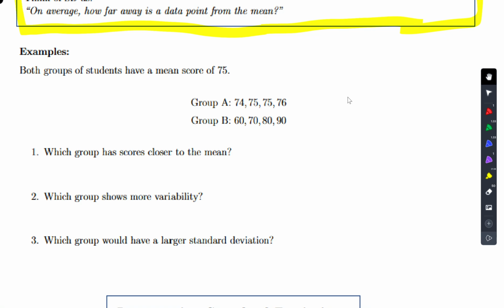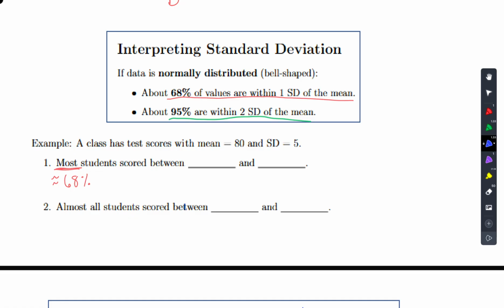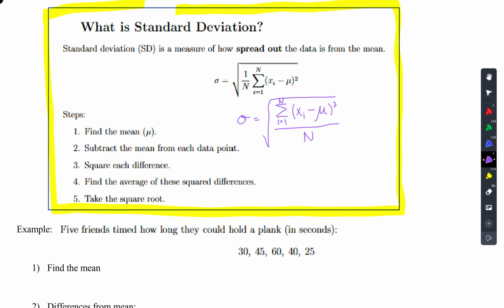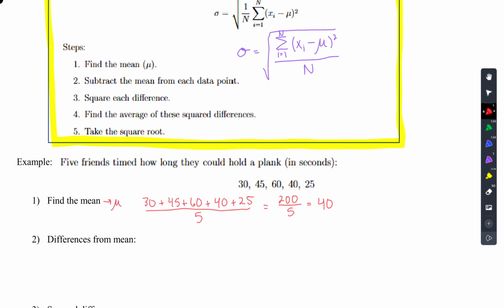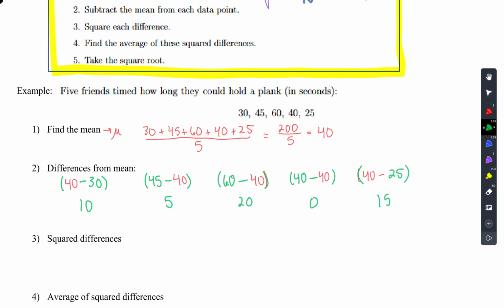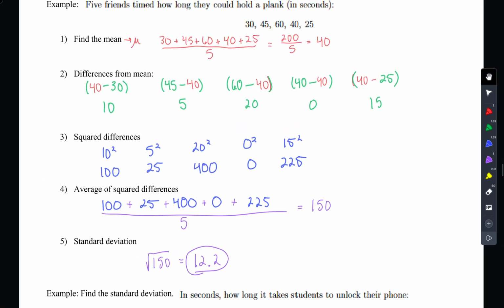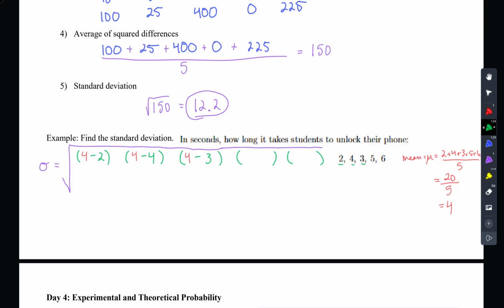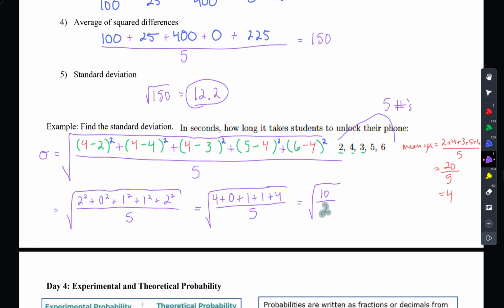Unit6D3Tech: Standard Deviation